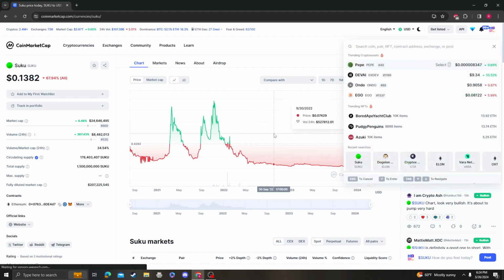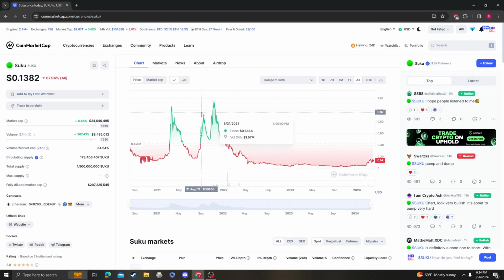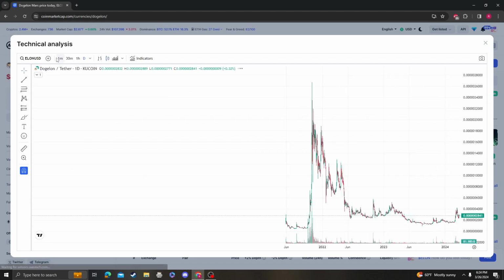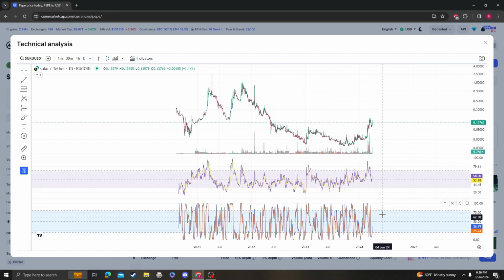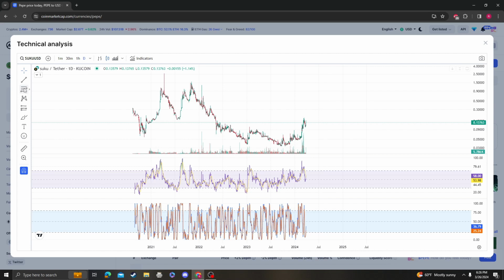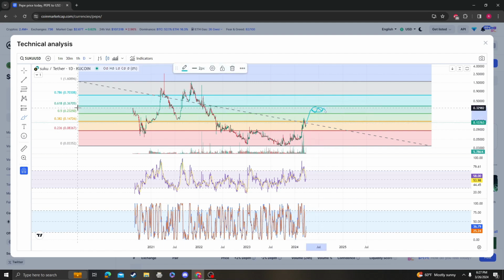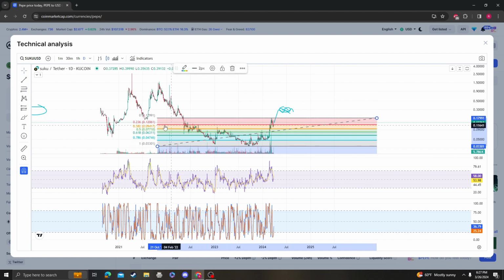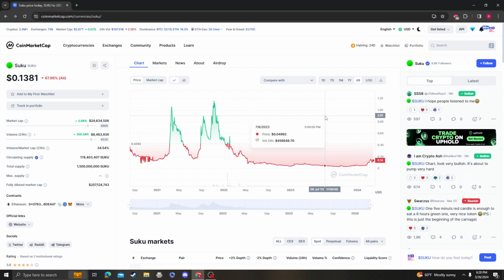SUKU NEWS UPDATE, LISTINGS, TARGETS 03 26 2024